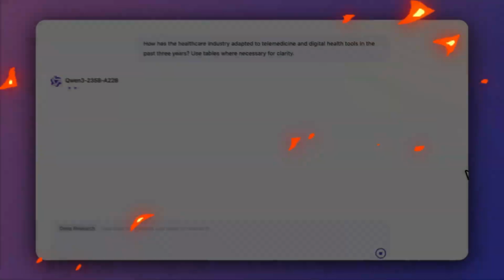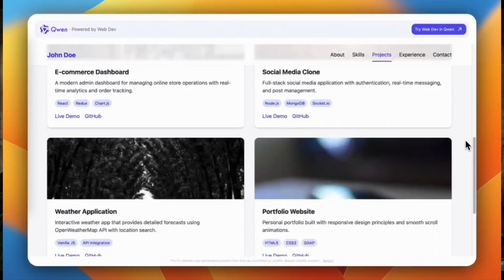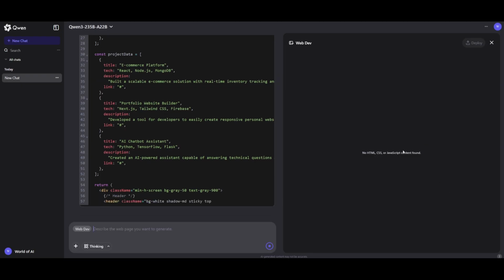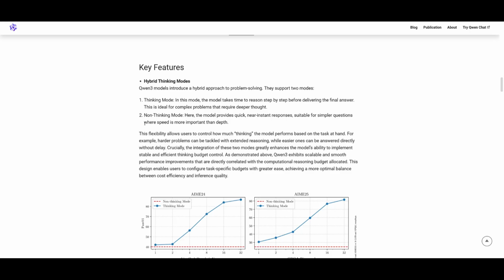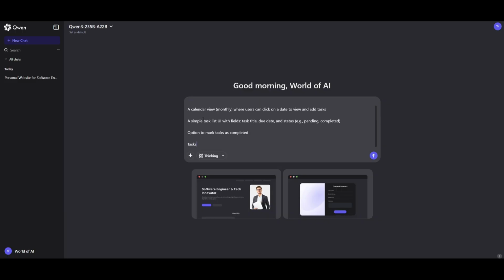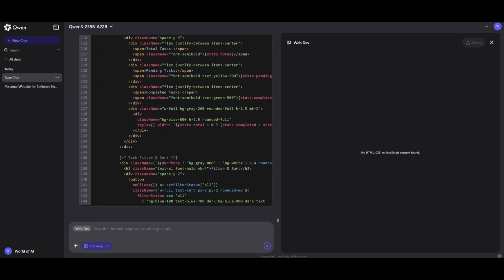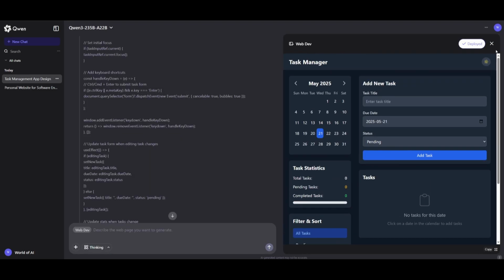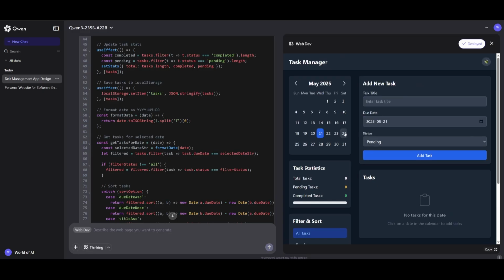Qwen Coder: FULLY FREE Coding Agent Can Build and Deploy Apps EASILY!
Say hello to Qwen Coder – a fully free, powerful coding agent from the creators of Qwen3! Whether you're a developer or a beginner, Qwen Coder can help you build and deploy complete web applications with just a prompt. No subscriptions, no limitations – just cutting-edge open-source AI.

🎯 What Qwen Coder Can Do:
🛠️ Generate frontend & backend code effortlessly
🚀 Deploy web apps in one click
🔁 Auto-edit & refactor code with contextual understanding
🔄 Maintains memory across edits for better iterative development
🌐 Supports multiple frameworks (React, Vue, Flask, etc.)
🤖 Fully agentic — it can reason, fix bugs, and improve your app on its own
🔓 Open-source and easy to run locally or in the cloud – this is the AI coding assistant you’ve been waiting for!

👉 Try it today and see how fast you can go from idea to live app!

Tags (comma-separated):
Qwen Coder, Qwen AI, coding agent, AI developer tools, app builder, full stack AI, build apps with AI, deploy with AI, Qwen 3, coding assistant, LLM coding, open source AI, AI web development, frontend generator, backend AI, no code app builder, prompt to app, AI software engineer